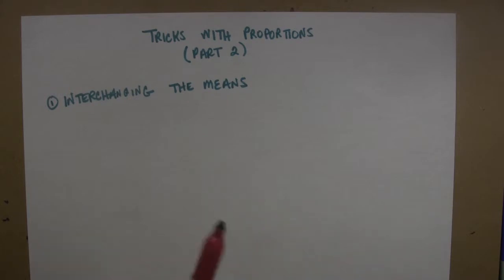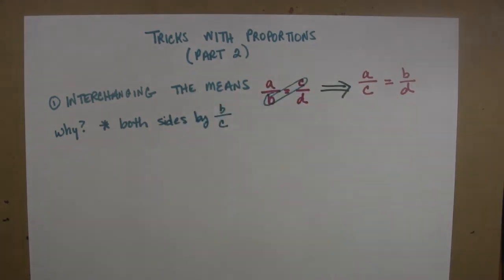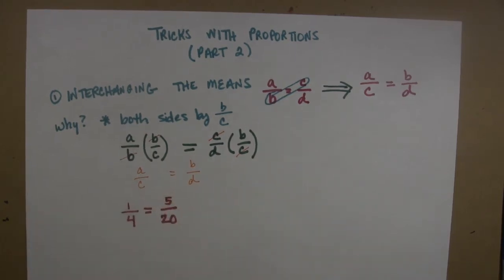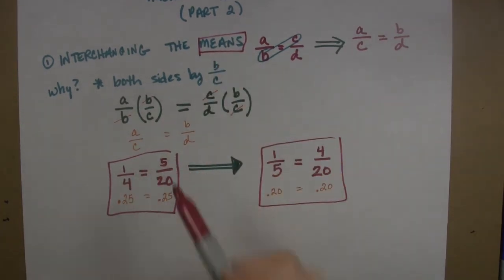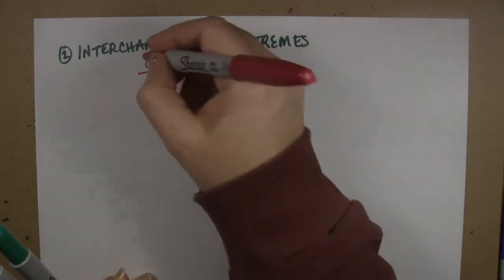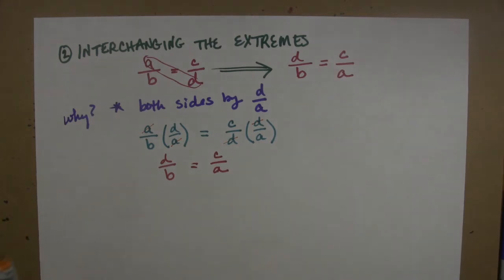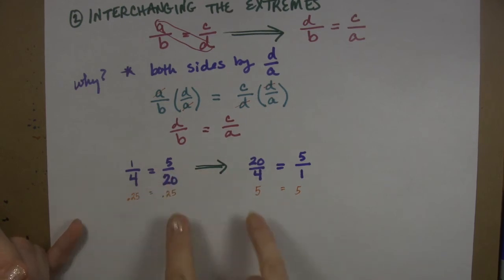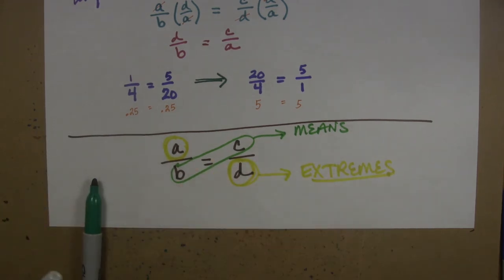Tricks with Proportions, Part 2